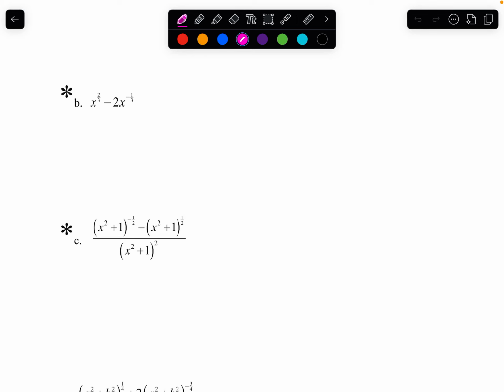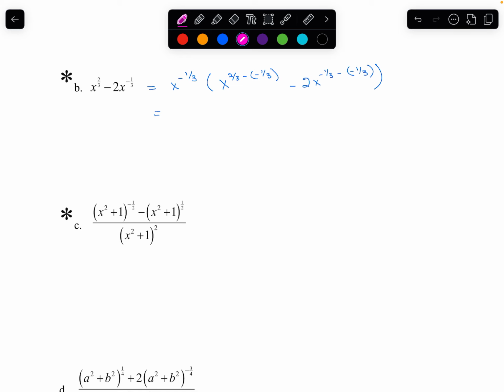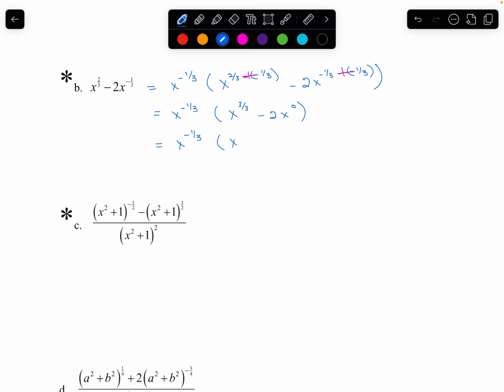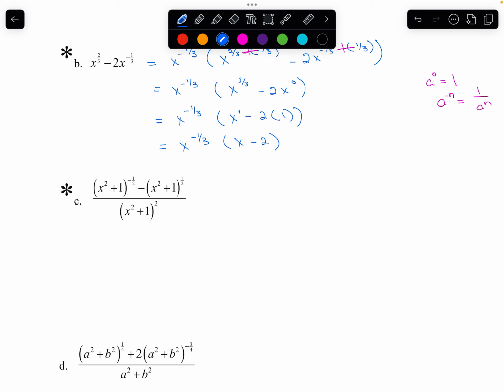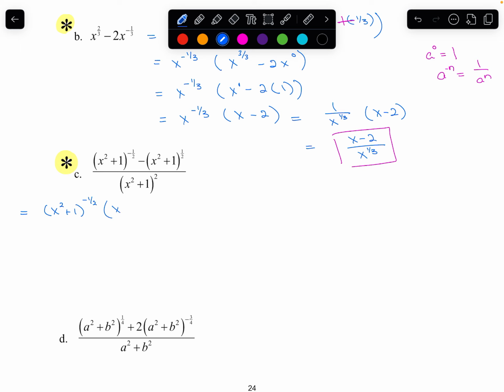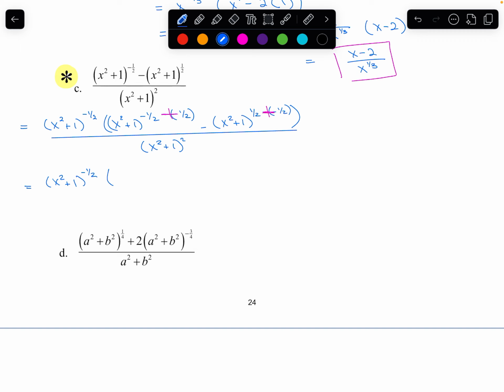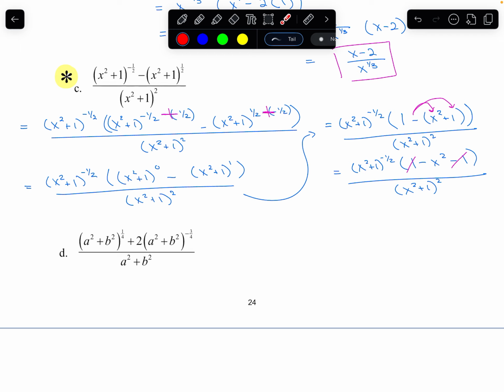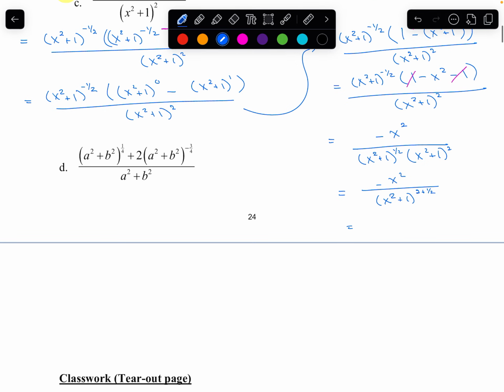Math 102 Section 1.3 #5